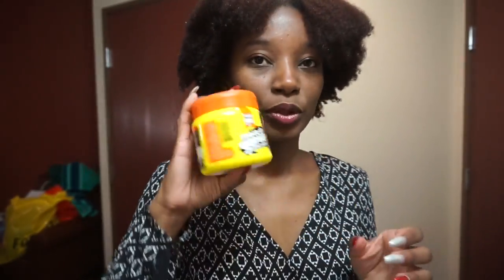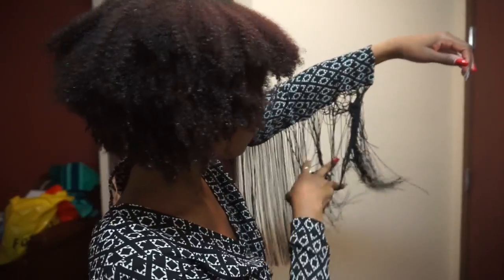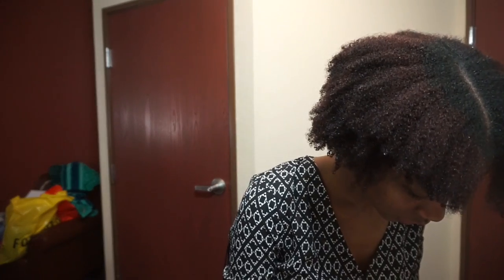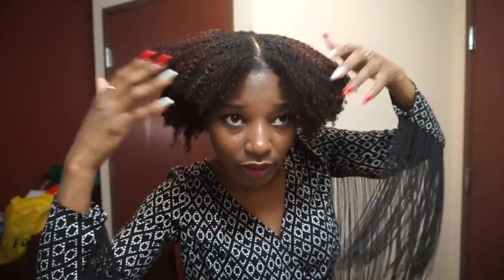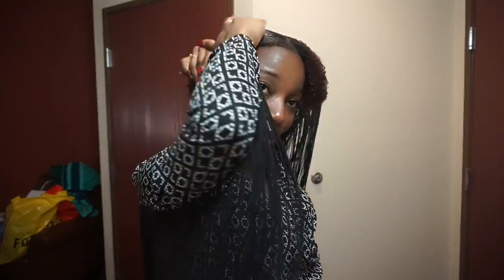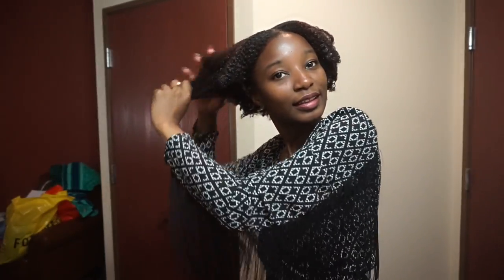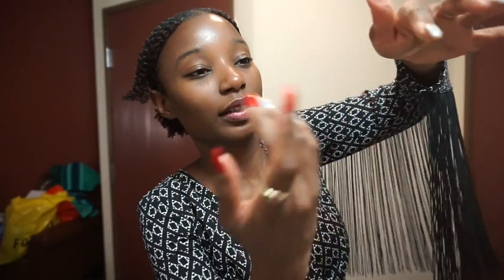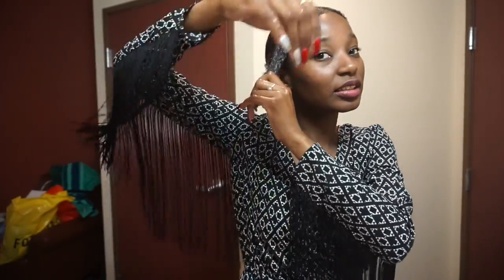🐒 Gorilla Snot Gel🙈 Natural Hair Tutorial ➰〰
Marcel and I recently decided to go on a quick adventure to PCB right before our cruise to the Bahamas. While packing, I decided not to pack my normal eco styler gel because I didn't think I would be re-styling my hair during the trip. Well, that plan was foreshadowed because my two top buns sweated out by day 2. So I asked Marcel if we could stop at Target and purchase gel and a comb. We picked up the comb first, and then the gel. I got my usual eco styler, but then I stopped and said, "Why don't I try something new?!" Well I looked around for at my options, and this yellow container really stood out to me. I picked up the yellow container and there it was: Gorilla Snot Gel. I immediately got excited because I had heard of this product a few times and I really wanted to try something new. I opened the top of the container, dipped my nose inside and was immediately sold on the product. Gorilla snot gel smells so deliciously good. I took it back to the hotel with me and the rest is history. Check out the video to see my view on gorilla snot gel.